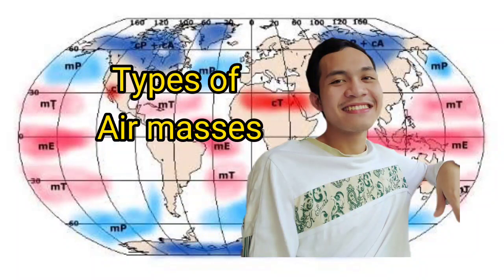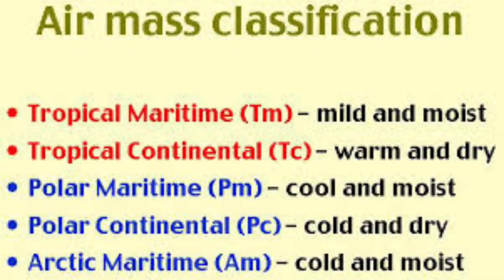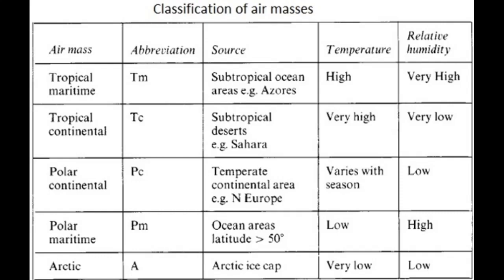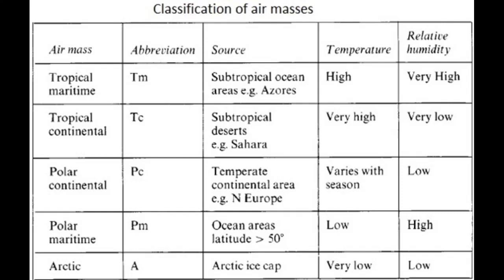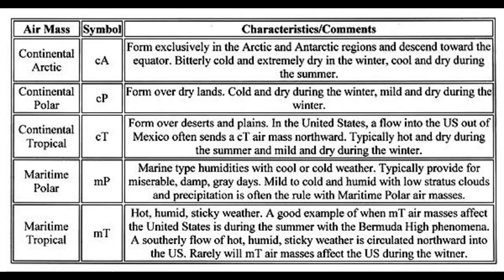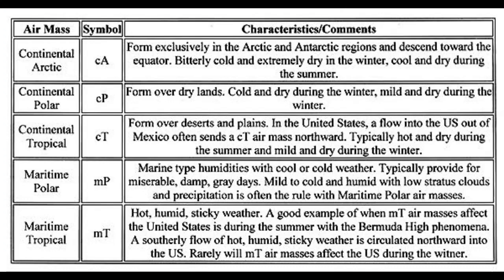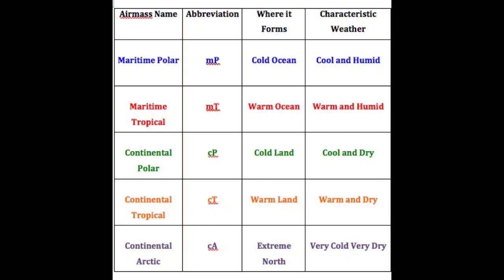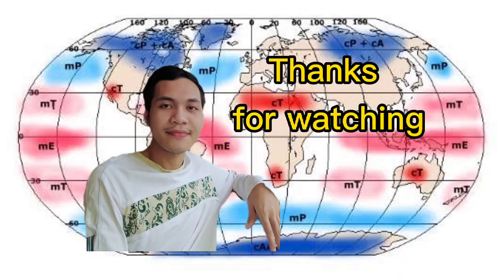Types of Air Masses.